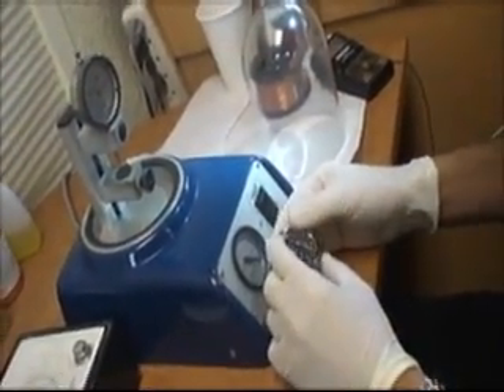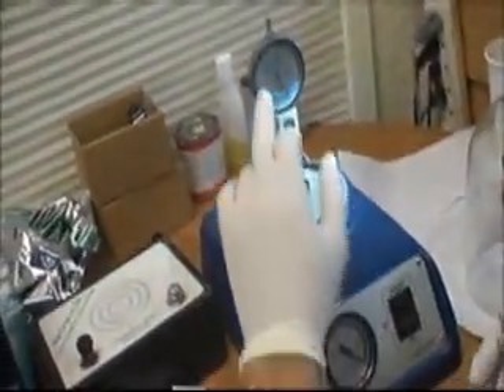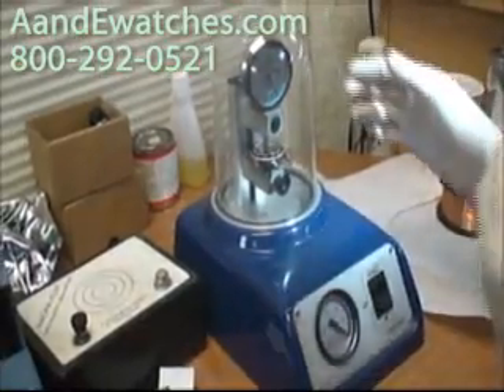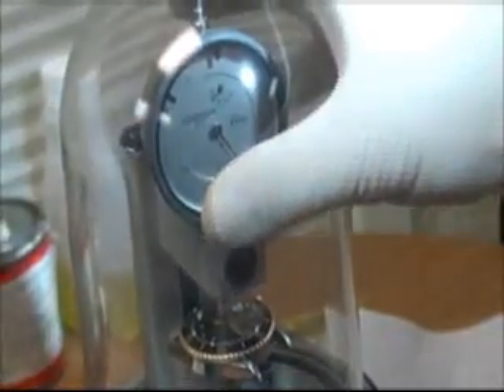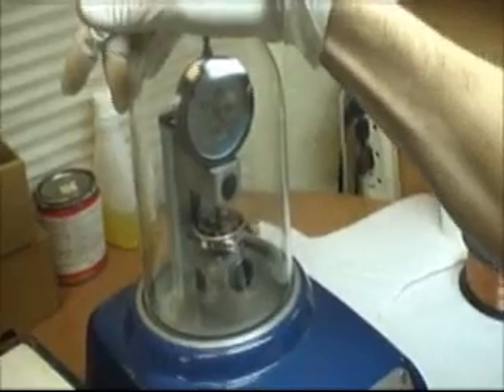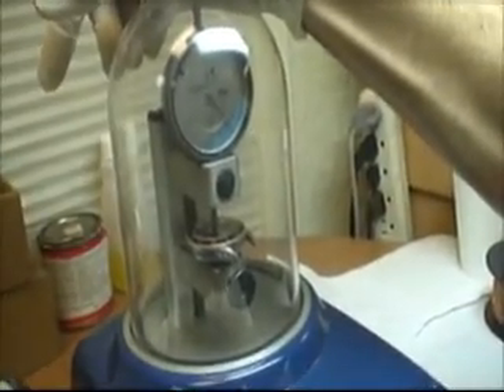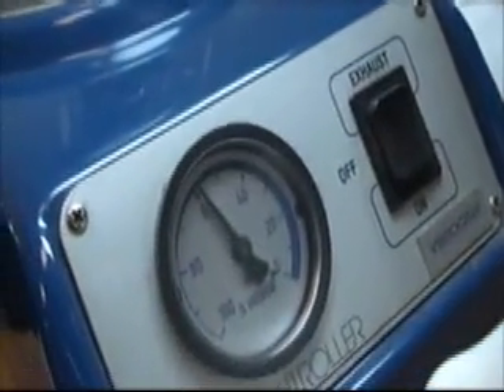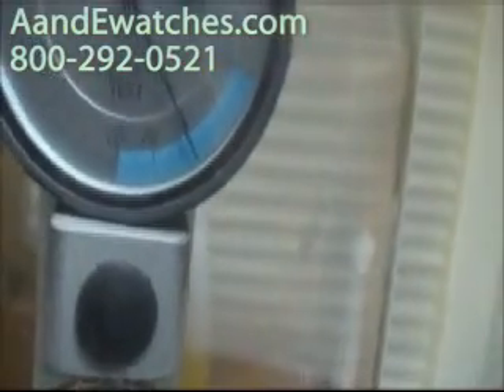Waterproof Testing of Rolex Submariner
This video shows the technique to test for waterproof a Rolex Submariner watch. It uses a pressure machine to see the difference in pressure inside and outside the watch. This allows the watch to be tested without the actual submerging of the watch.